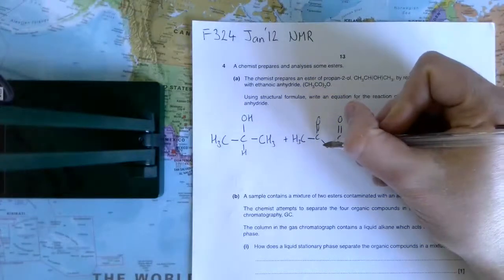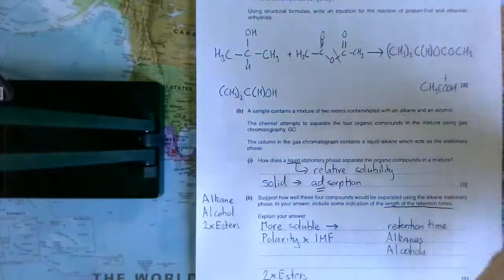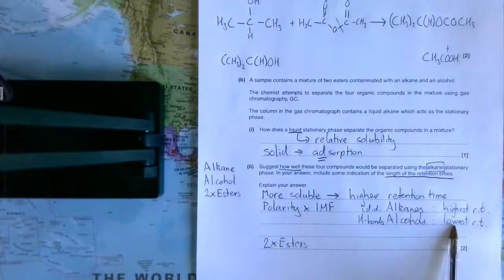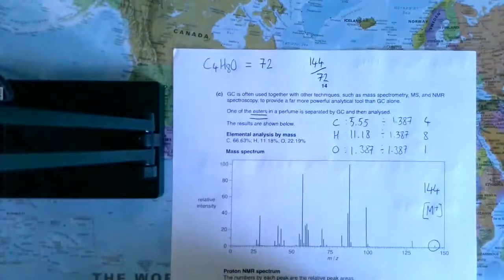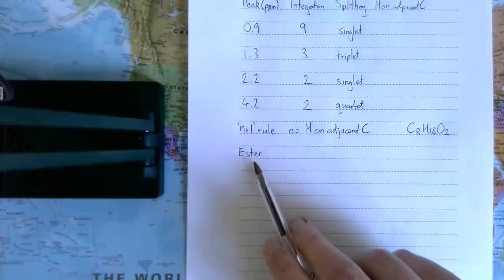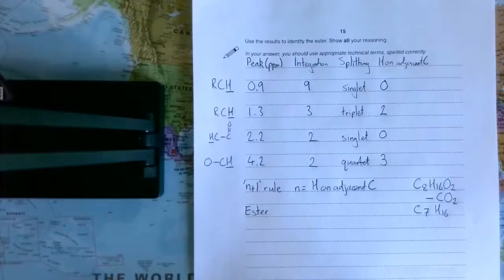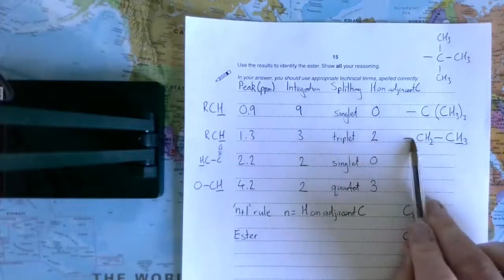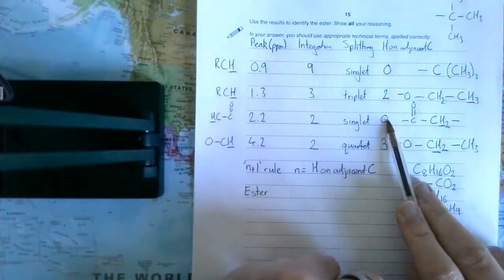OCR A Level Chemistry F324 Jan '12 Q4 NMR